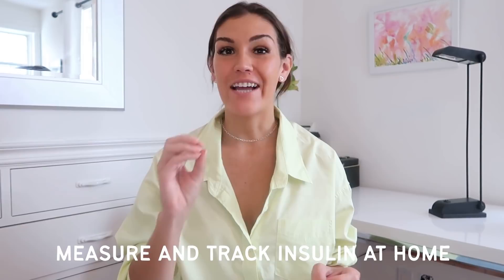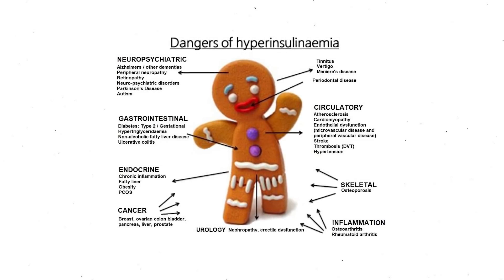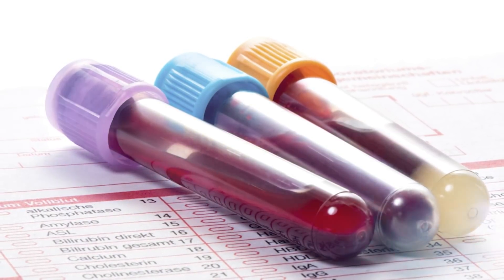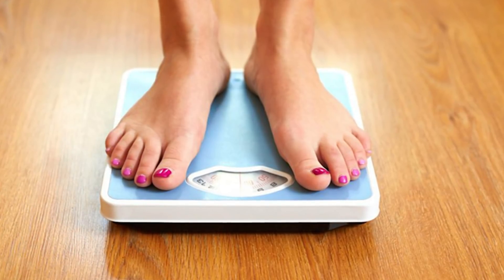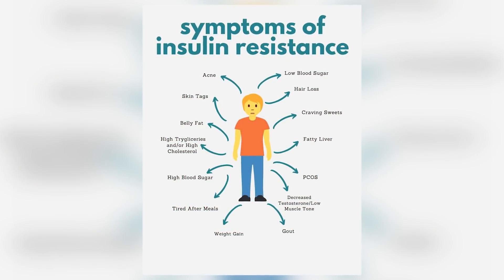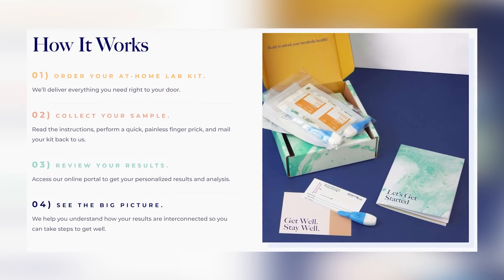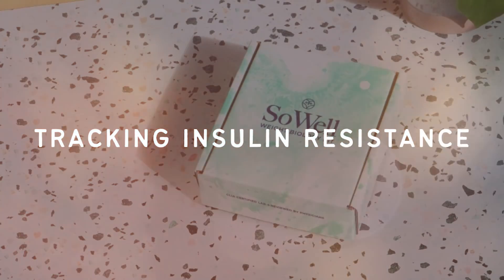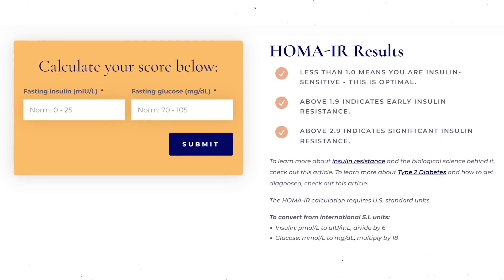How to TEST Insulin Resistance AT HOME! (Is Your Insulin Resistance Improving?)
You can now test for insulin resistance (HOMA-IR) at home with SoWell Health's Weight Biology Kit! Test fasting insulin, blood glucose and more and track whether your insulin resistance is improving.

☆ 𝘾𝙊𝘼𝘾𝙃𝙄𝙉𝙂 ☆
Insulin Resistance Masterclass + Meal Plan

☆ 𝙆𝘼𝙄𝙏 𝙍𝙀𝘾𝙊𝙈𝙈𝙀𝙉𝘿𝙎 ☆

0:00 Intro
2:32 Measuring insulin resistance
5:58 Tracking insulin resistance
6:36 HOMA-IR test